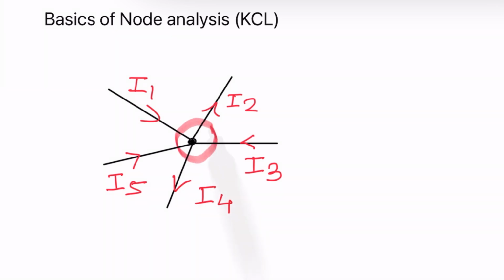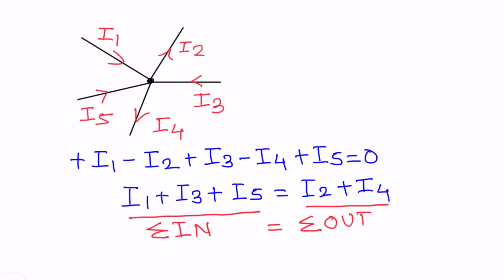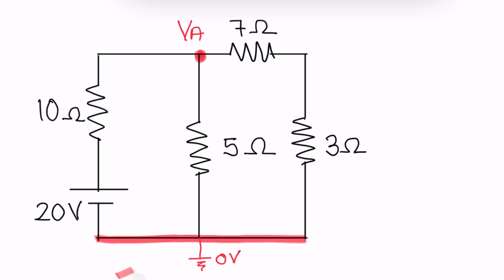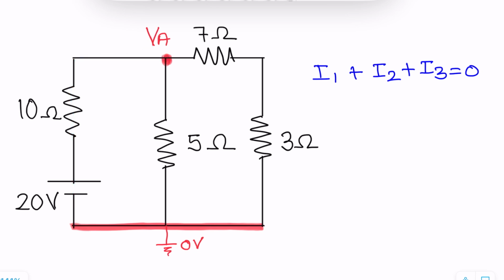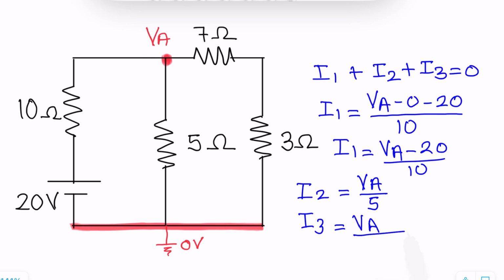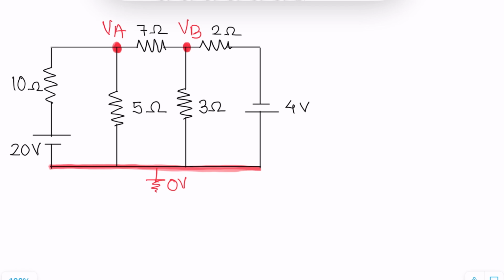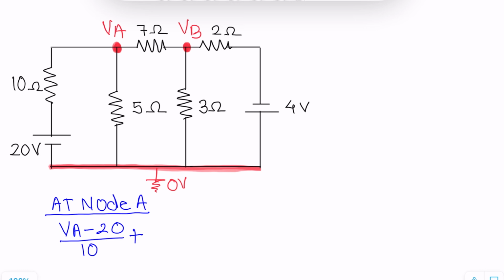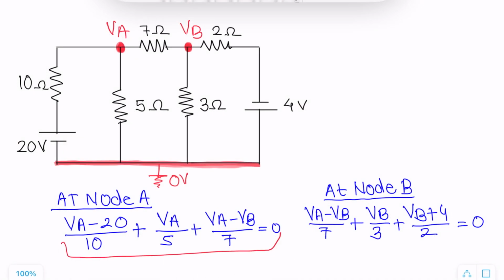Basics of Node analysis (KCL)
"Understand the basics of Node Analysis (KCL) in this step-by-step tutorial! Learn how to identify nodes and write node equations with ease. This video is perfect for beginners looking to strengthen their foundation in circuit analysis. Start mastering Node Analysis today!"